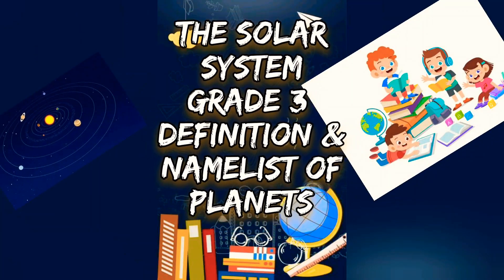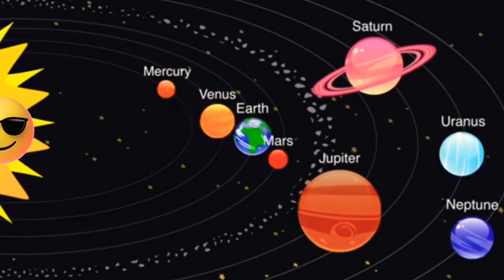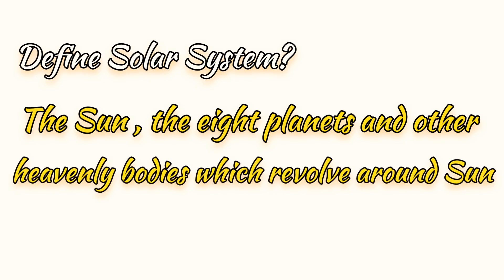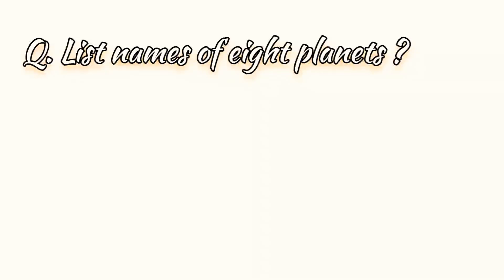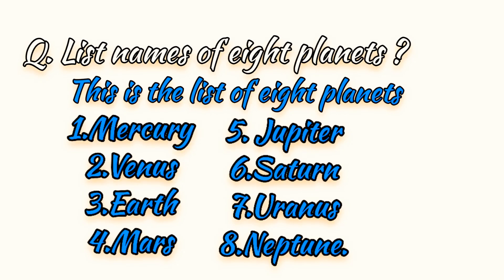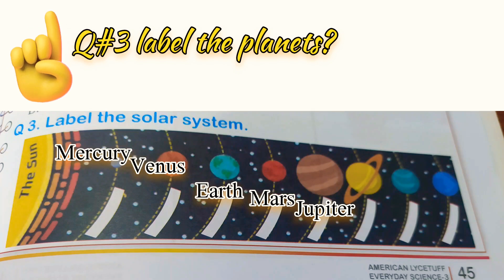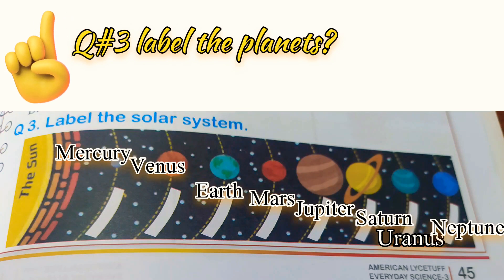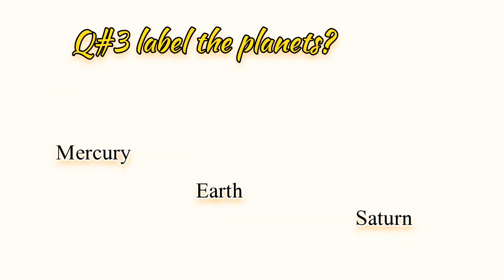Define Solar System and list eight planets for grade 3( lecture 2)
Solar System is very interesting topic for juniors.
Kids love when we add some hand on activities like projects making or songs. watch and enjoy the video ...this will surely help in labeling